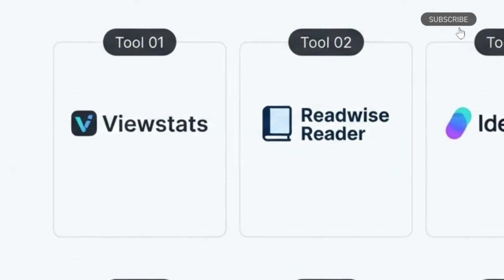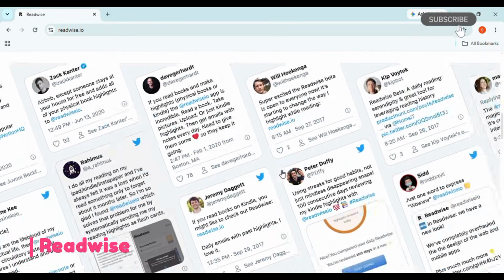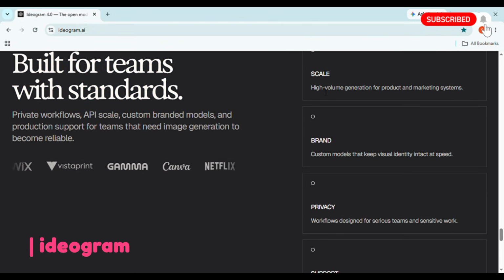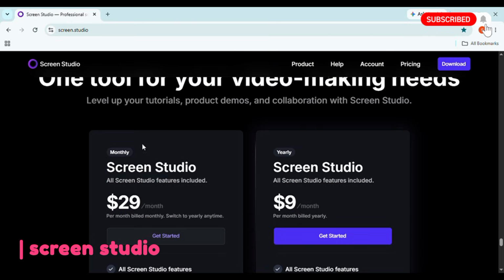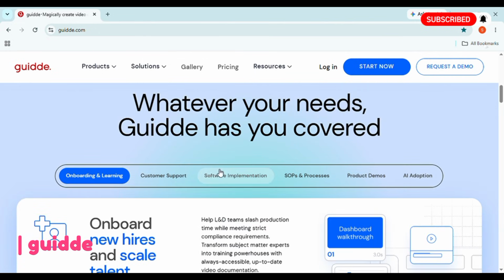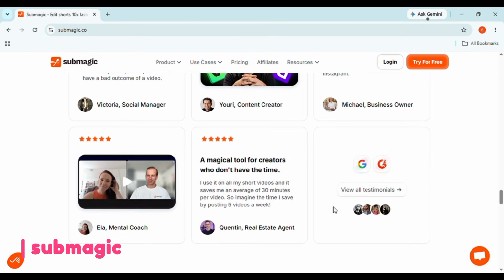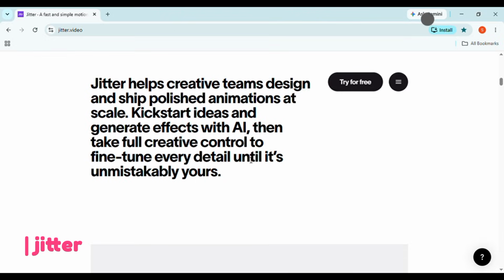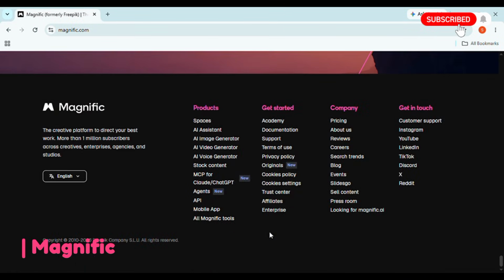10 AI Tools Every YouTuber Needs in 2026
Creating content takes time but the right AI tools can save you hours.

In this video, I'm sharing 10 powerful AI tools every content creator should know in 2026. Whether you're a YouTuber, Instagram creator, TikTok creator, freelancer, or designer, these tools will help you research faster, create better content, edit videos, design thumbnails, and boost your productivity.

From finding viral video ideas to creating professional screen recordings, AI-powered captions, stunning thumbnails, and repurposing long videos into Shorts—these tools can completely transform your content creation workflow.

📋 Tools Featured

Tool 01

Tool 02

Tool 03

Tool 04

Tool 05

Tool 06

Tool 07

Tool 08

Tool 09

Tool 10